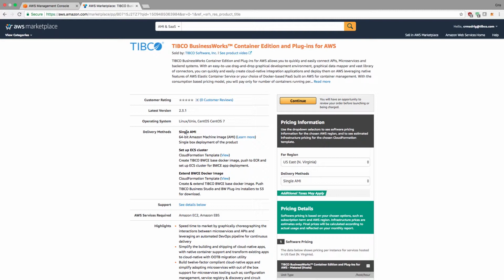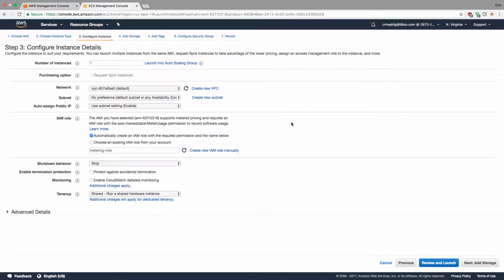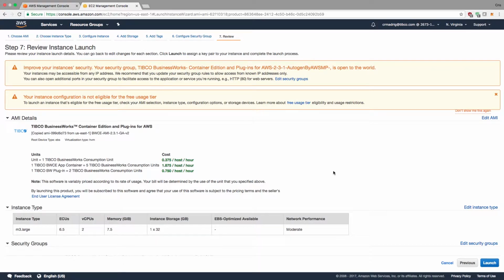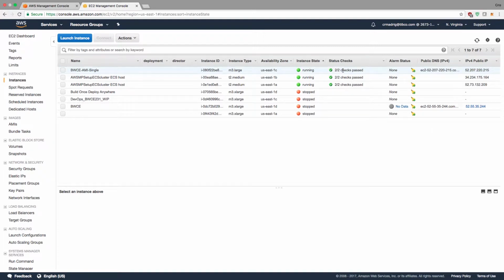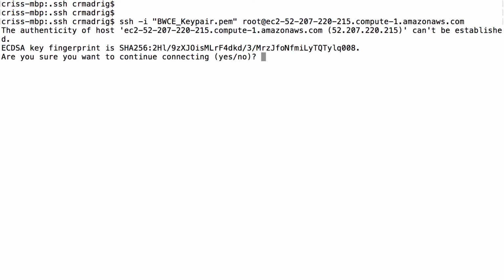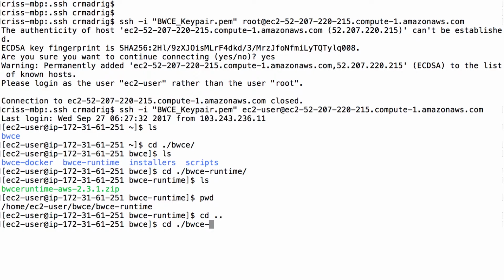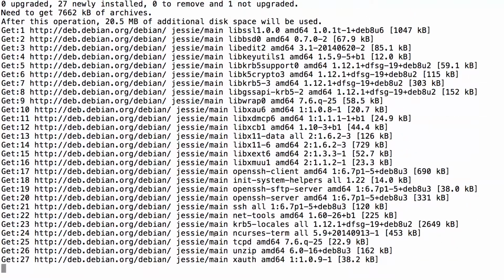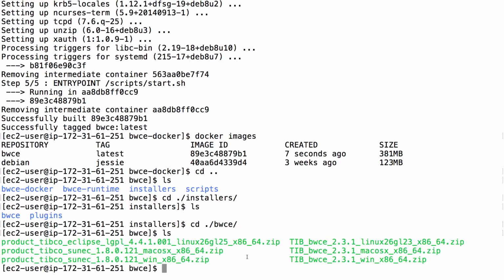Launching a Standalone BusinessWorks™ Container Edition EC2 Instance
Via the AWS Marketplace, launch a standalone EC2 instance through the AMI launch page. This instance will have all the files necessary for BusinessWorks™ Container Edition application development and deployment.